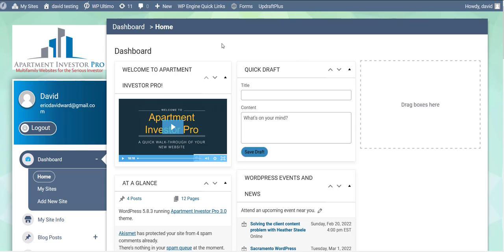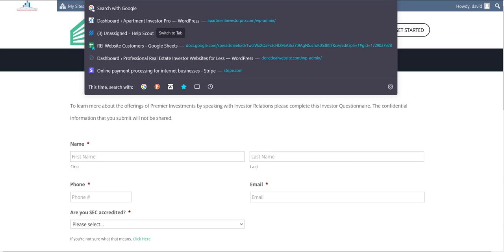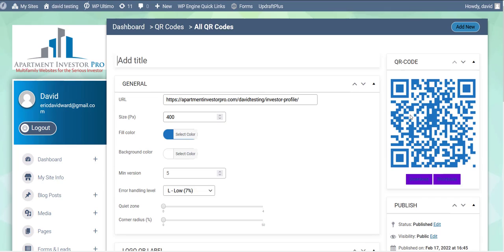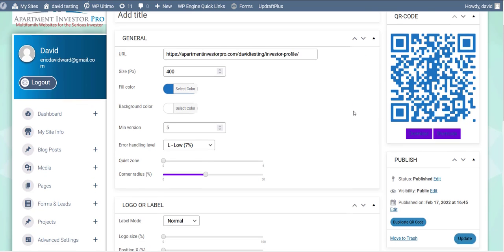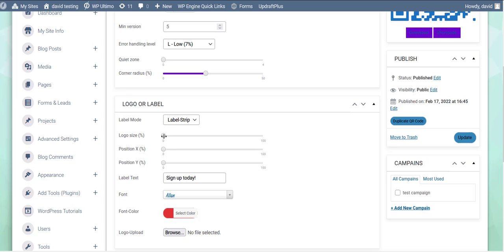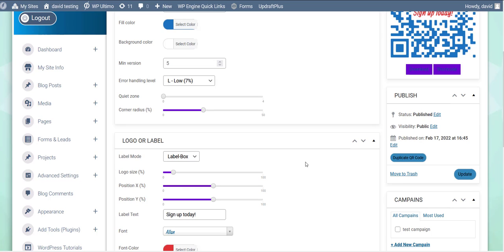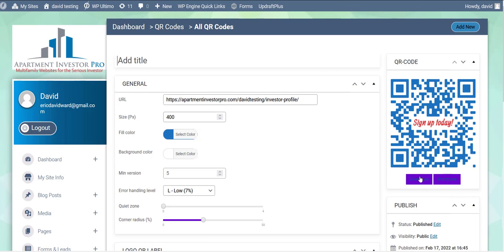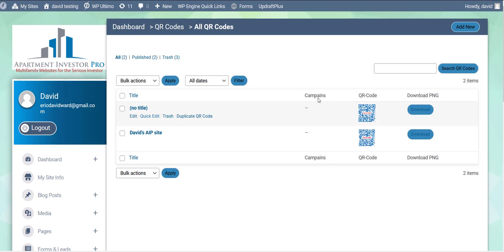How to use QR plugin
This video shows how to the QR code generator plugin.